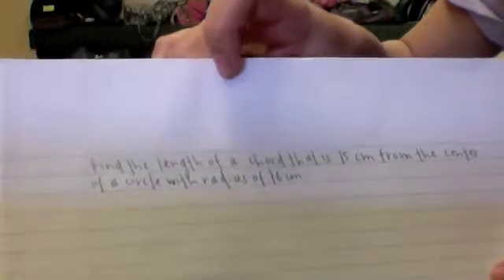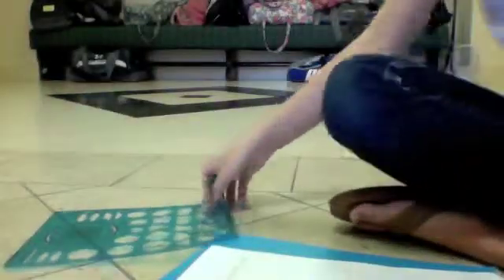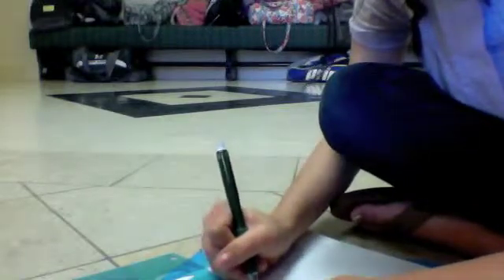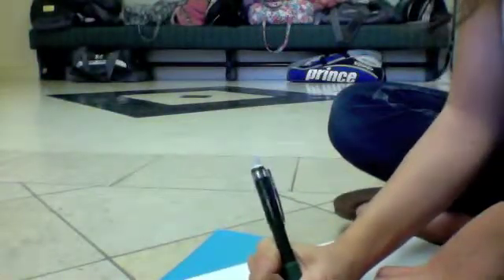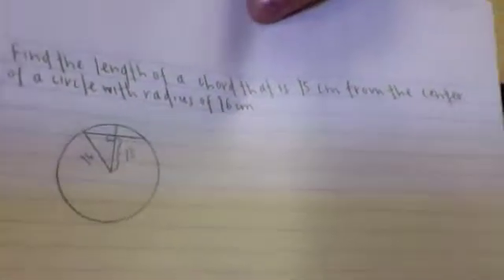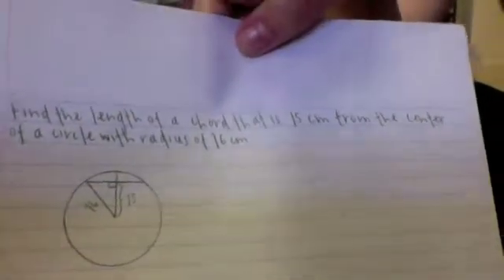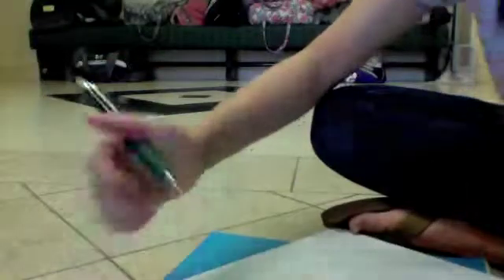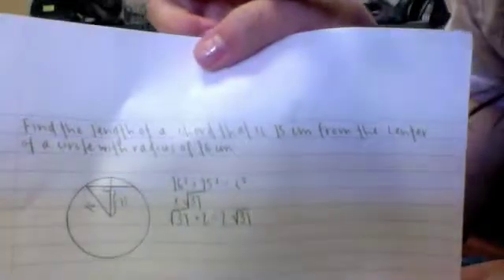How to find the length of a chord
How to find the length of a chord, given the distance to the center and the radius.